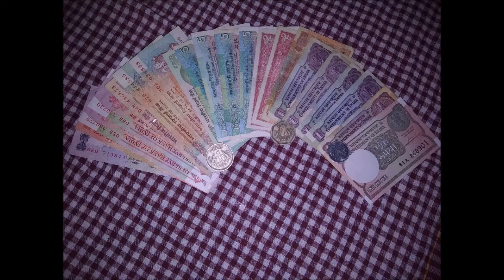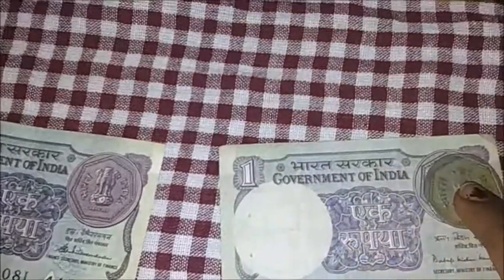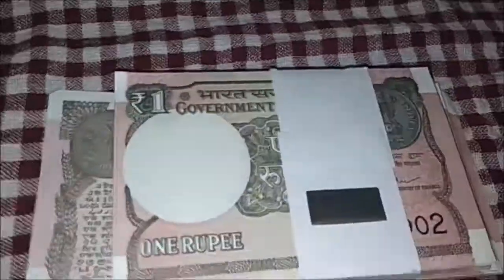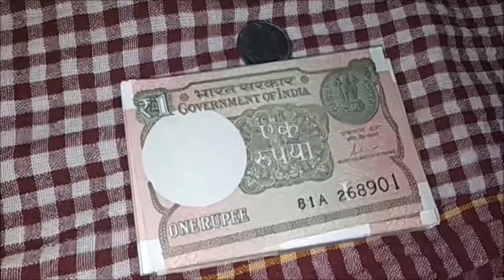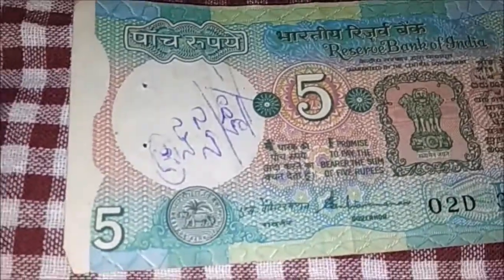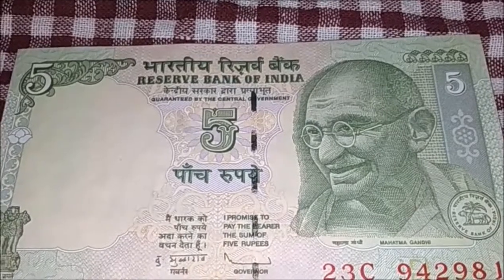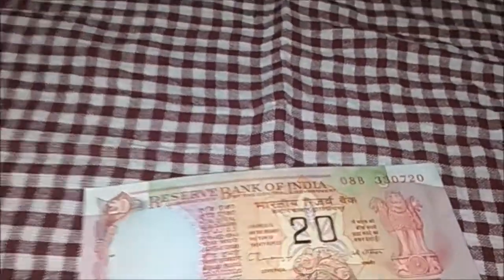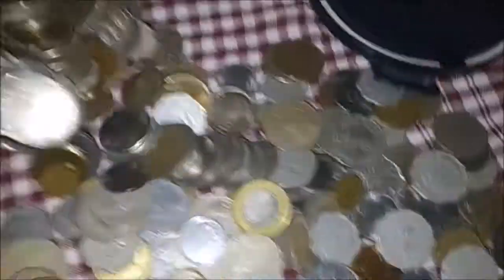Sorry Friends | My Hobby | Currency Collection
Coin collecting is the collecting of coins or other forms of minted legal tender.

Coins of interest to collectors often include those that circulated for only a brief time, coins with mint errors and especially beautiful or historically significant pieces. Coin collecting can be differentiated from numismatics, in that the latter is the systematic study of currency.